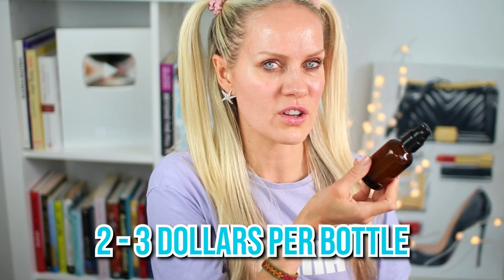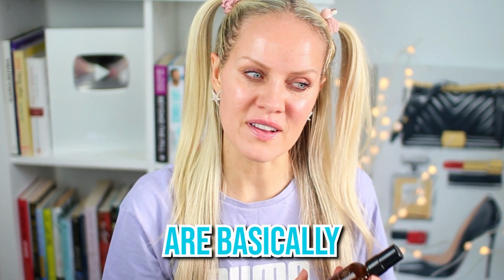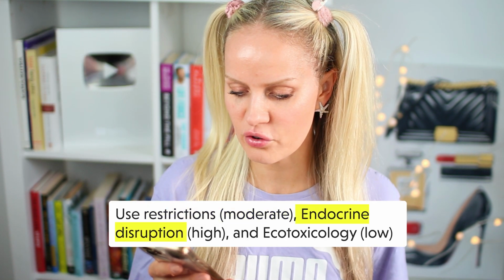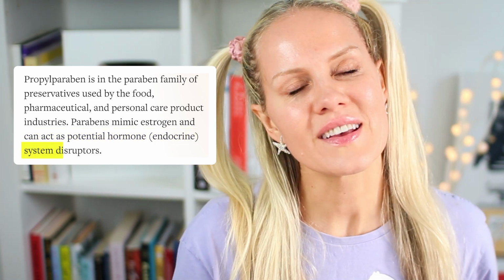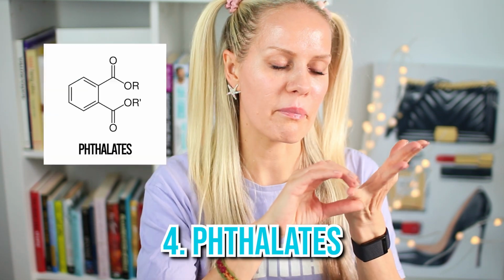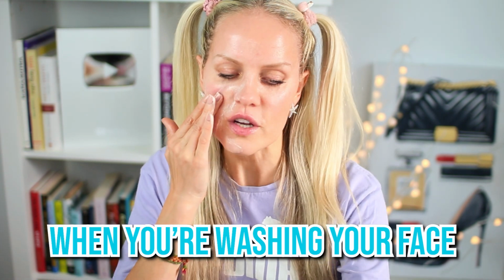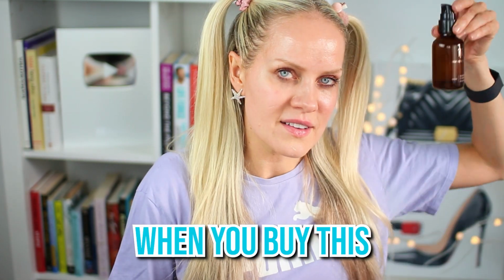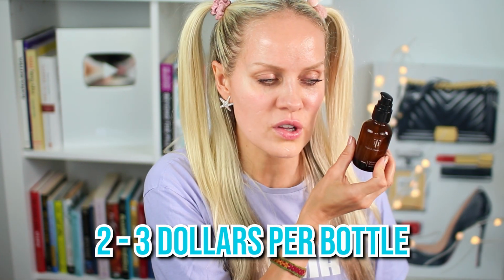4 TOXIC ingredients in your SKIN CARE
4 MOST TOXIC SKIN CARE INGREDIENTS IN YOUR SKIN CARE PRODUCTS:
1. Parabens
2. Phthalates
3. Fragrance
4. Propylene glycol

🔹🔹🔹🔹👇 I share FREE beauty tips here 👇🔹🔹🔹🔹

I'm a European(LT) living in Miami

0:17 – Why It’s Important to Know About Toxic Skincare Ingredients
1:50 – 6 Signs Your Skin Might Be Sensitive
2:17 – Parabens
4:52 – Fragrance
5:00 – Propylene Glycol
5:01 – Phthalates
5:40 – How to Tell If You Have Sensitive Skin
7:02 – Pro Tip for Choosing Skincare Products